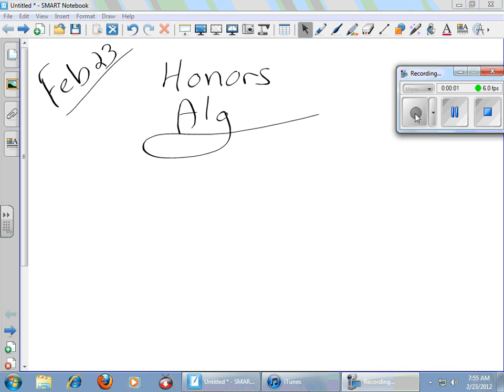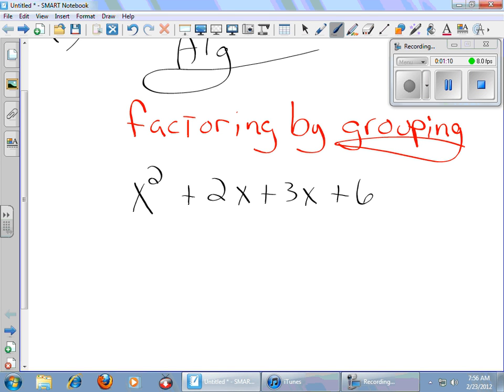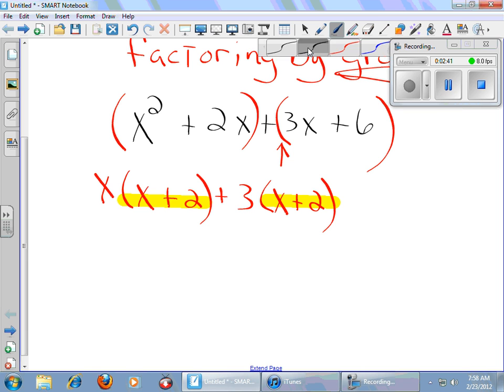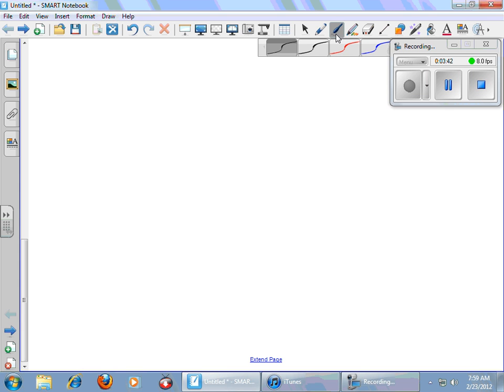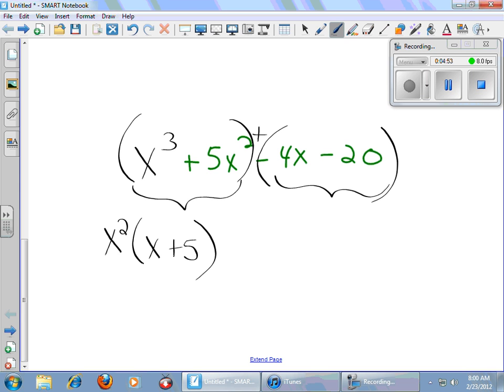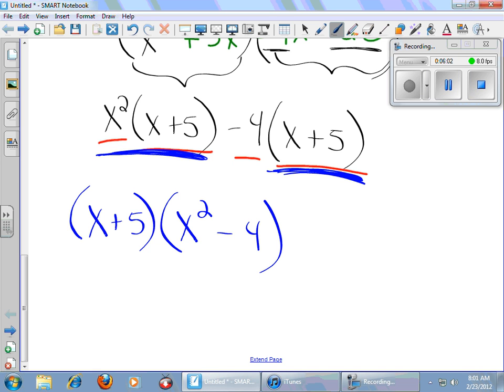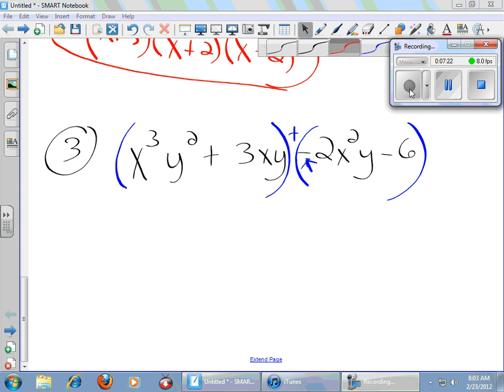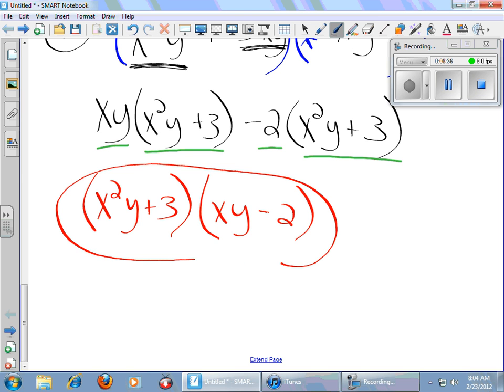February23 FACTOR BY GROUPING.wmv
This video will demonstrate how to factor by grouping